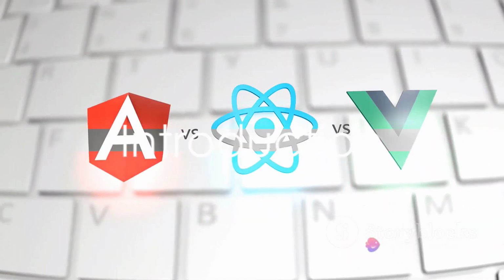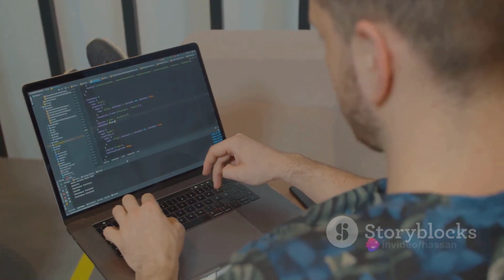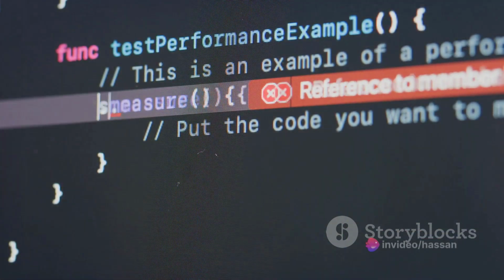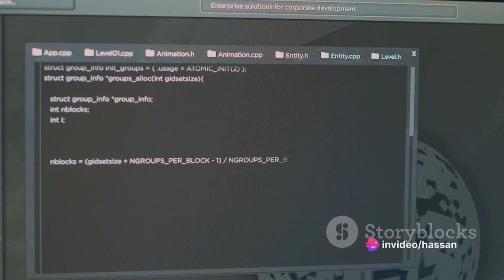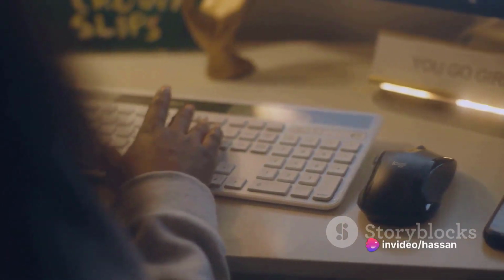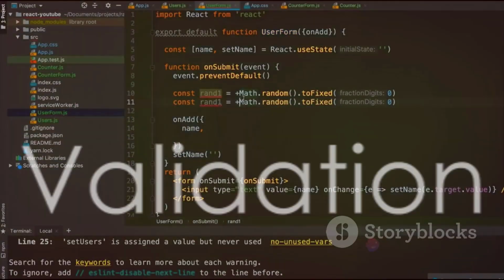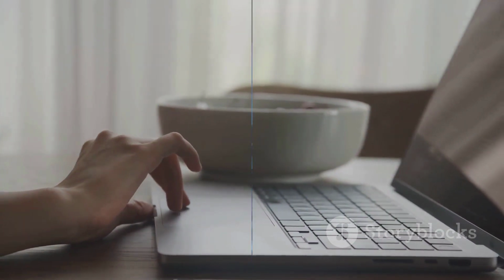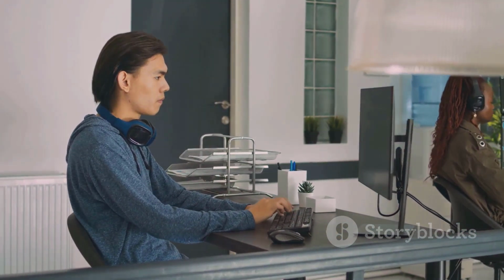Mastering Form Creation and Validation in React JS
Throughout the course, participants will gain a comprehensive understanding of the React framework and its core concepts, including components, state management, and event handling. They will learn how to leverage React's powerful features to create dynamic and interactive forms that provide a seamless user experience.